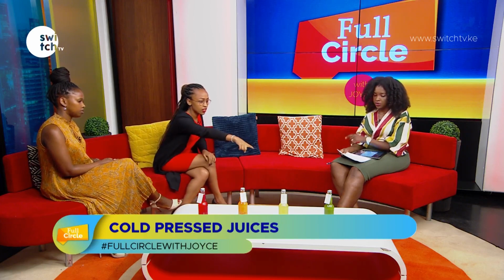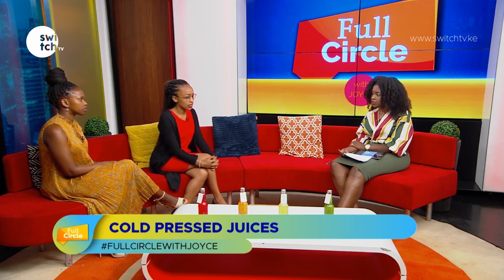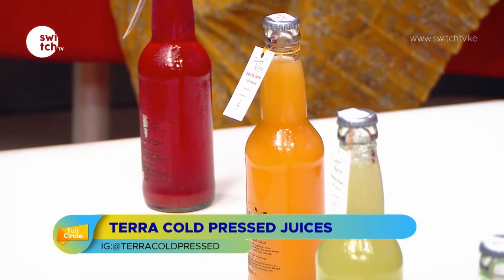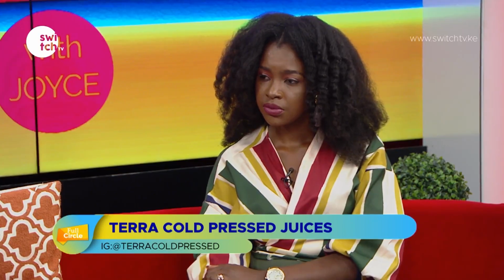How Is Cold Pressed Juice Made?